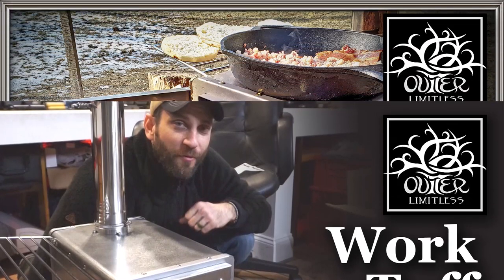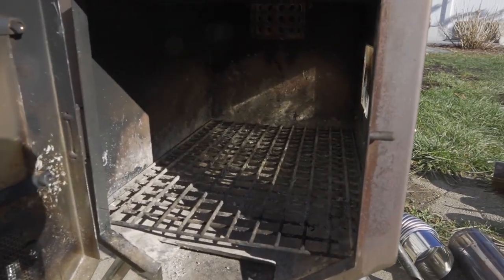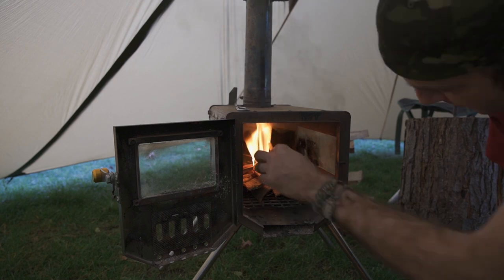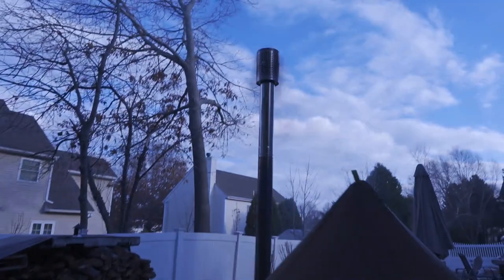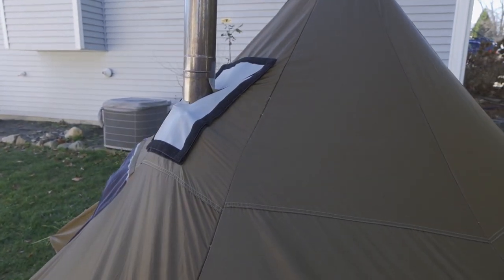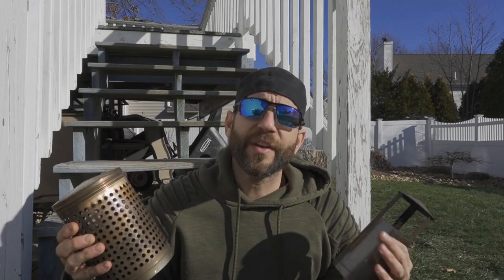Work Tuff Stove Hot Tent Setup and NEW Stove Components!!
I have been going winter camping for the past few years and in that process I have worked on getting my shelter system dialed in.  In this video, we look at a hot tent setup that incorporates the Work Tuff Stove WTS-380 into the Luxe Outdoor Octopeak Tent.  I also will be utilizing some new stove components to aid in my setup and safety.  I always practice my shelter setup in a controlled environment to ensure I am ready to go when it really matters.

Check out Work Tuff Stove!